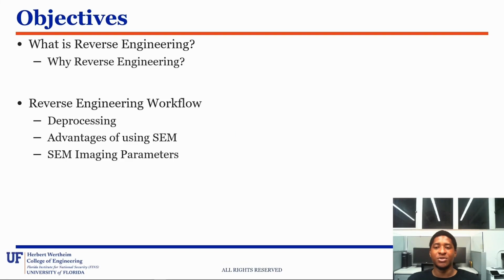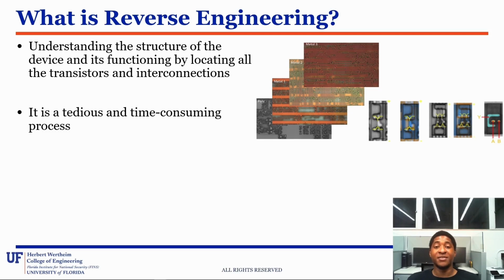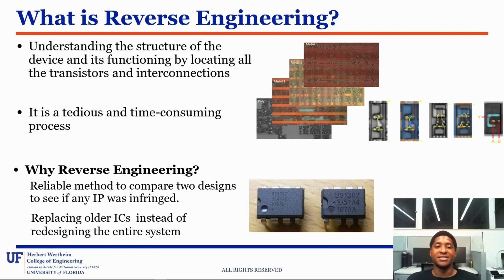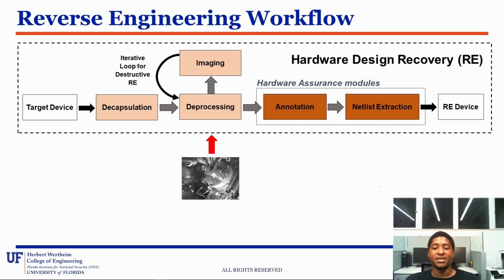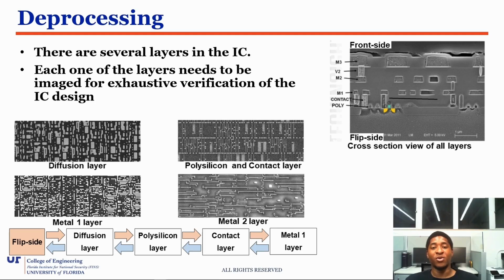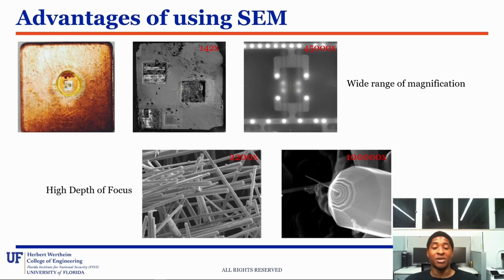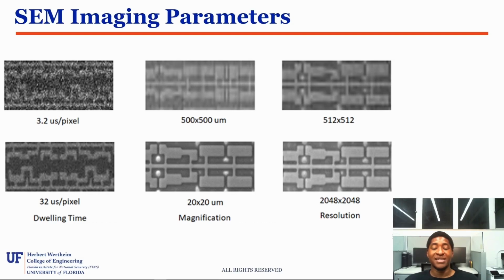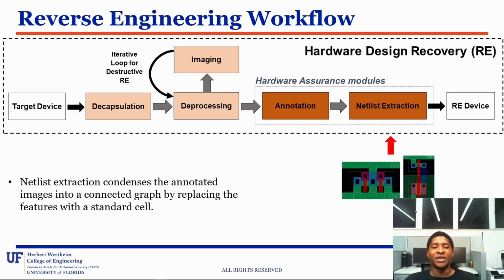Lecture 4 IC Reverse Engineering using SEM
This video introduces the process of reverse engineering on Integrated Circuits (ICs) using scanning electron microscopy (SEM). This video includes the following topics:
 - What IC reverse engineering is
 - What a typical IC reverse engineering workflow using SEM looks like

Prerequisites: None

Timestamps:
00:00 – Motivation
01:34 – What is Reverse Engineering?
04:14 – Workflow of Reverse Engineering
07:54 – SEM Imaging
11:53 – Post-imaging Process